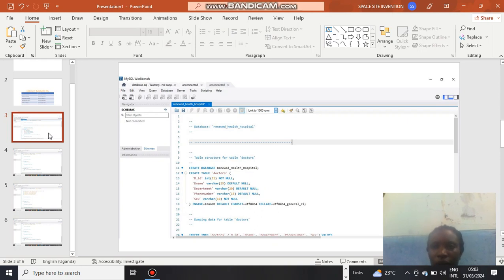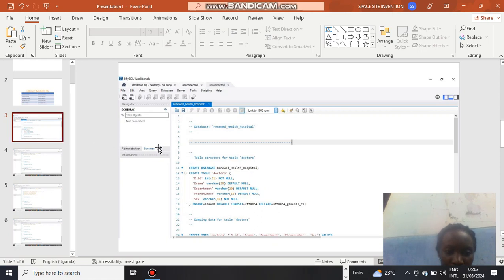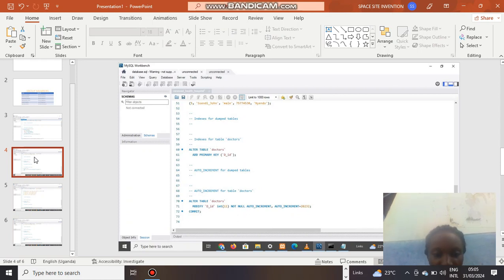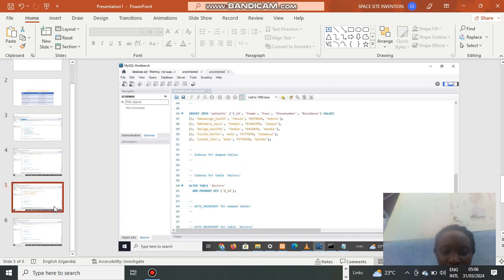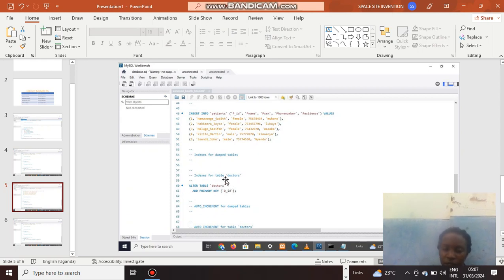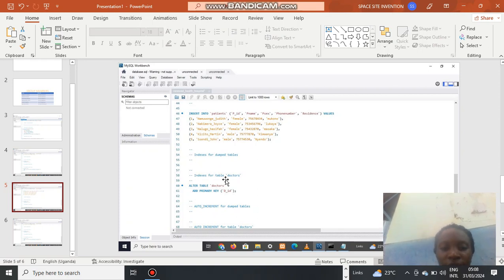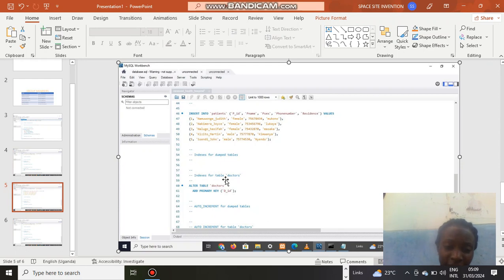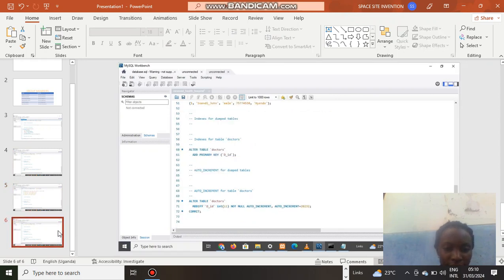MYSQL SUMMARY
GROUP PRESENTATIION